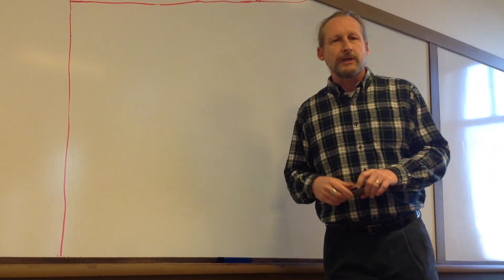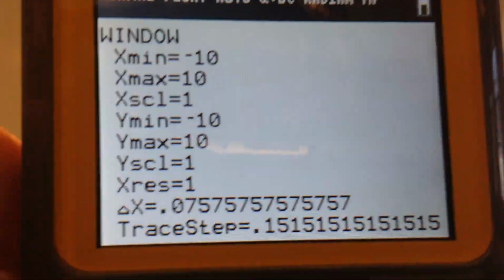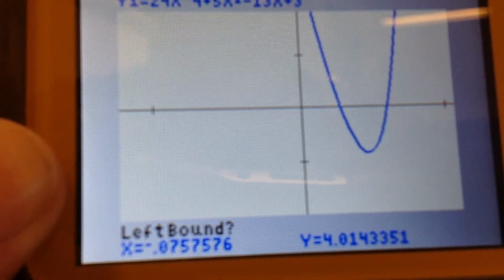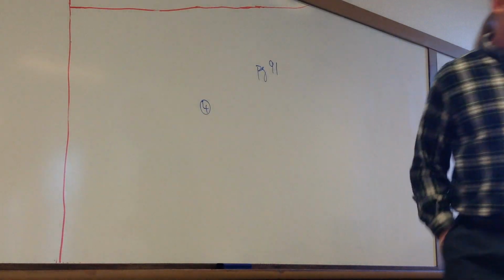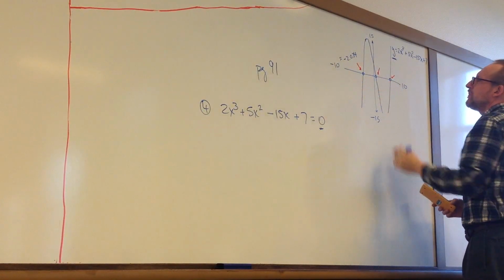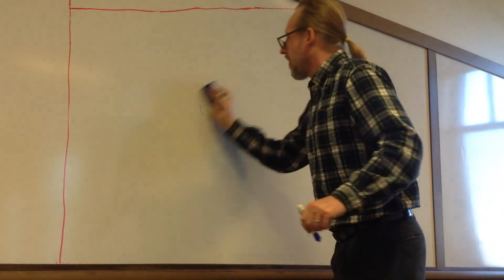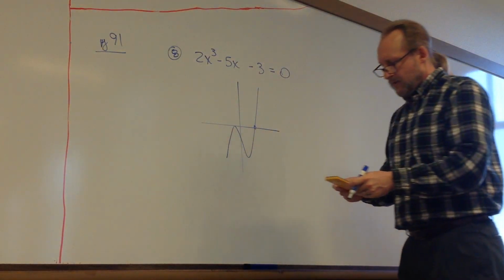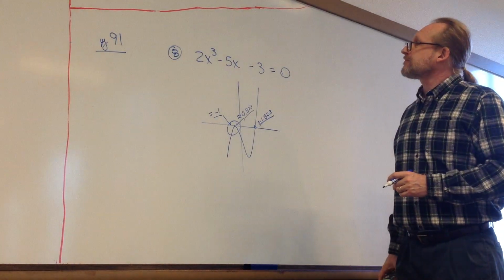MTH 111 Section 2.2